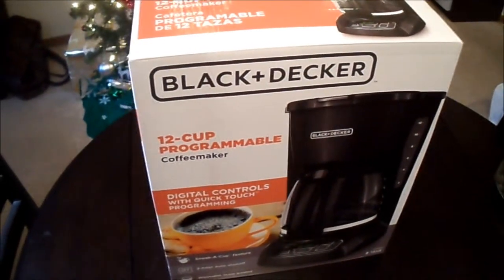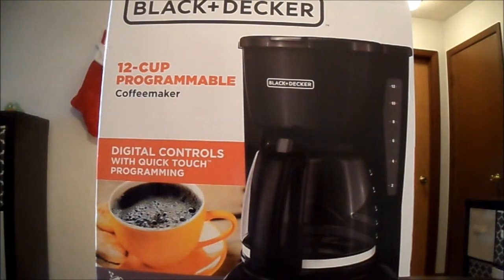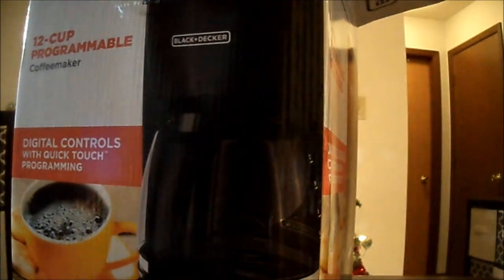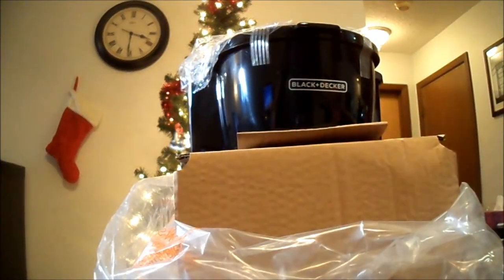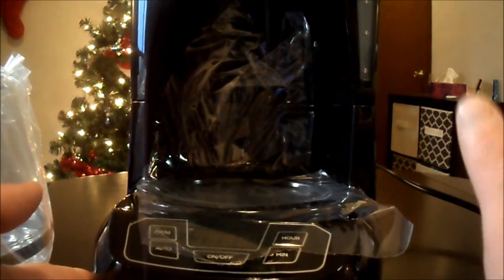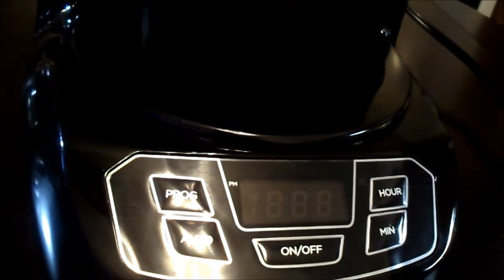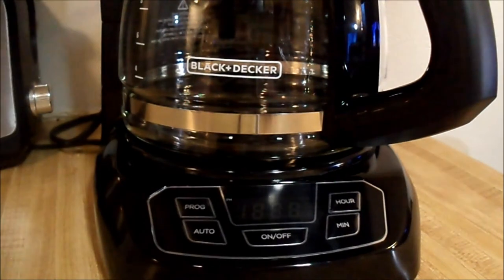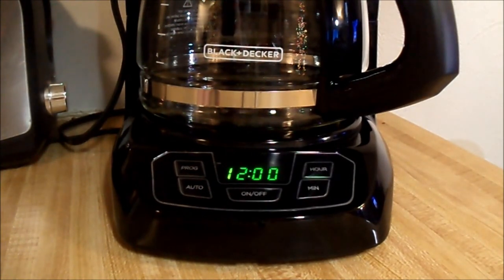Black + Decker 12 Cup Programmable Coffee Maker - Unboxing & Quick Review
What makes a morning better? Coffee! Join me as I review my new Black+Decker coffee maker.